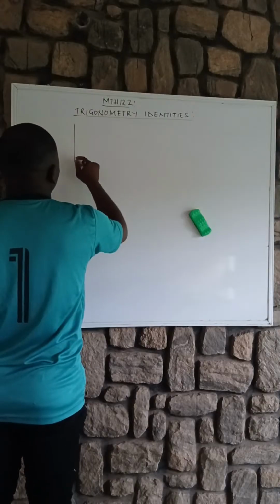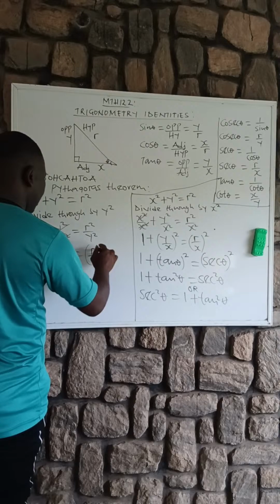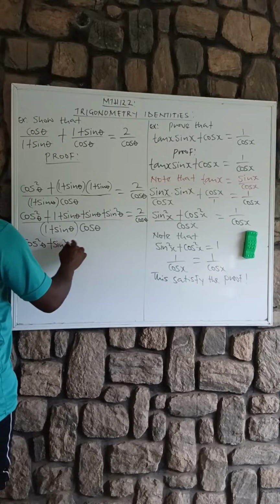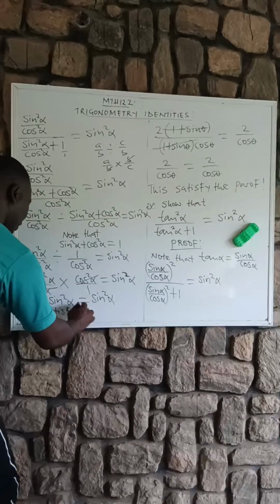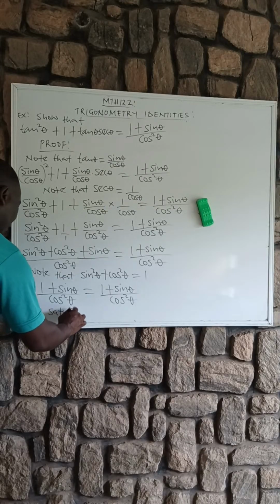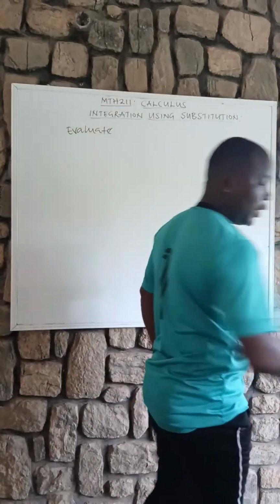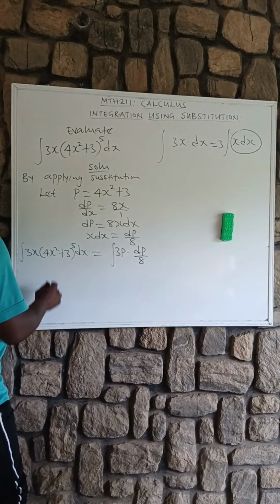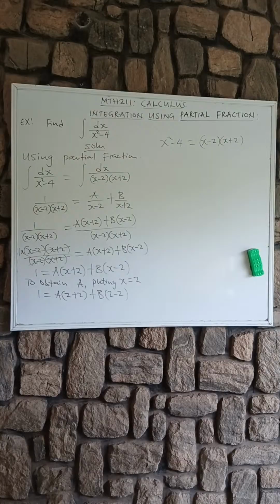The Proof of the Trigonometry Identities and Integration using Substitution and Partial Fractions